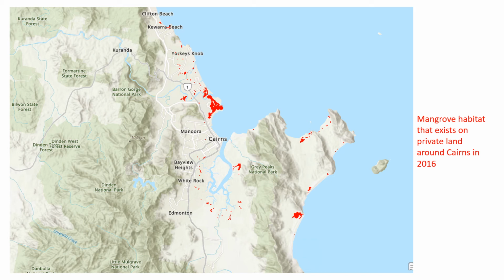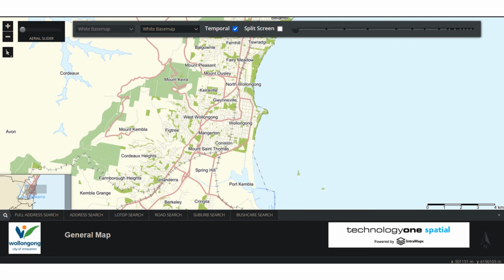Applications of Spatial Mapping for Mangrove Habitat